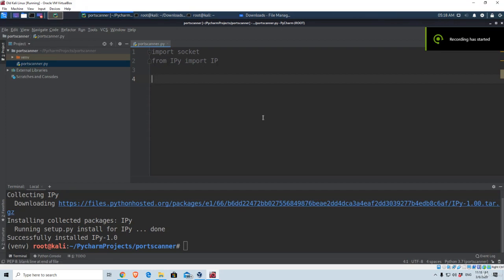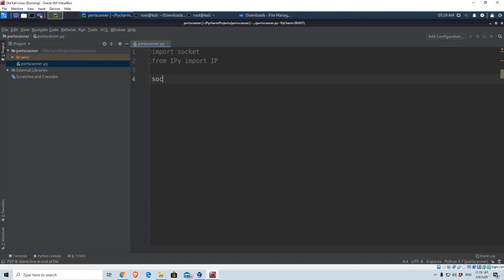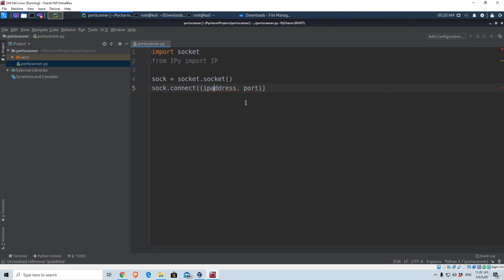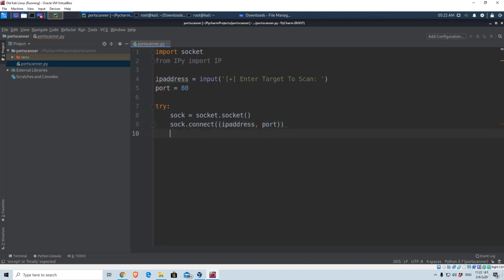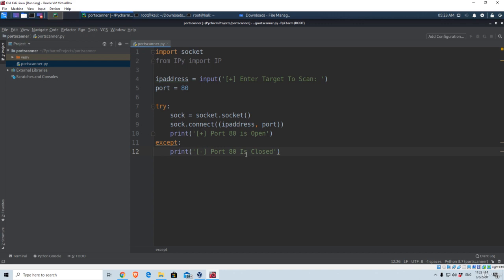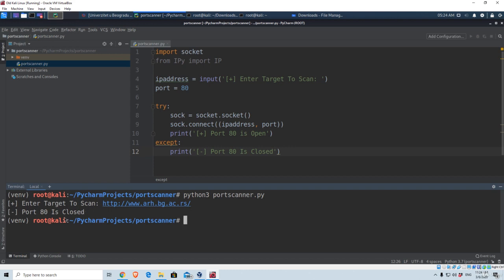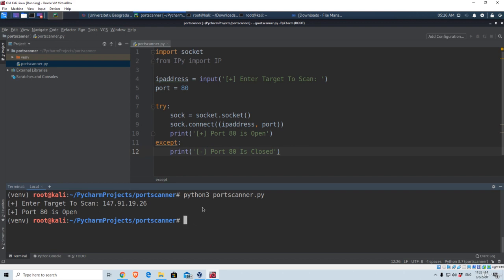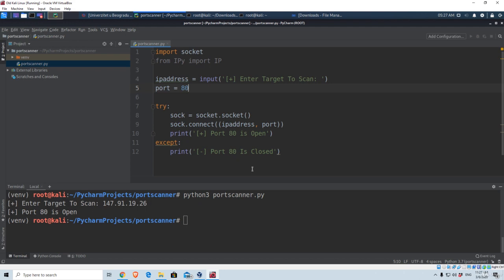kali python 10